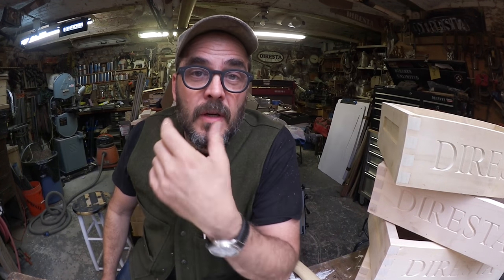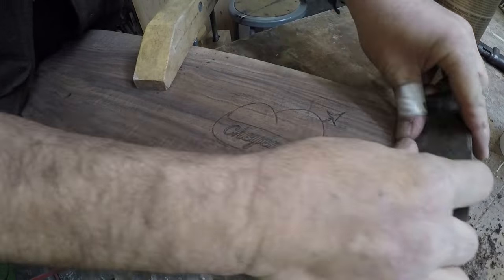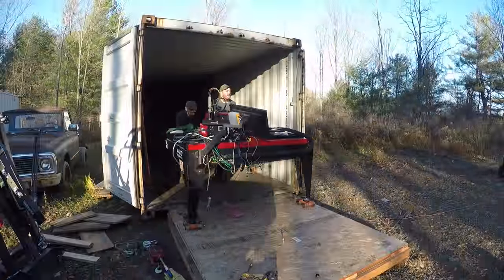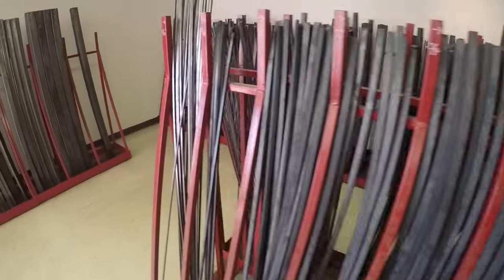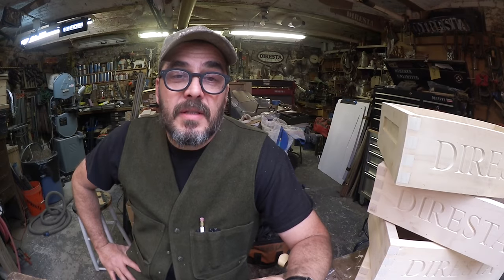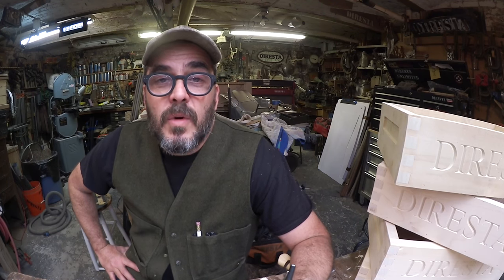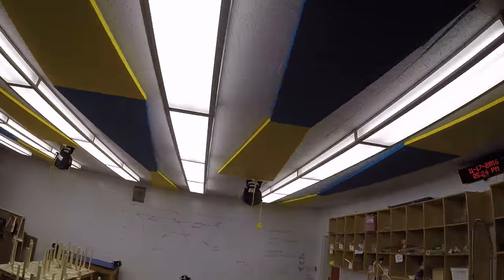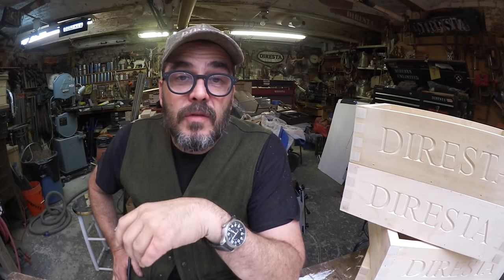✔ DiResta 10 Heavy Metal